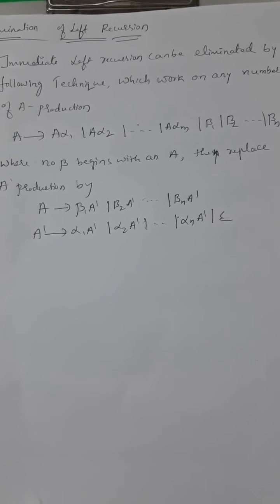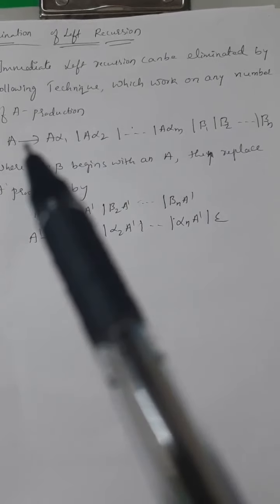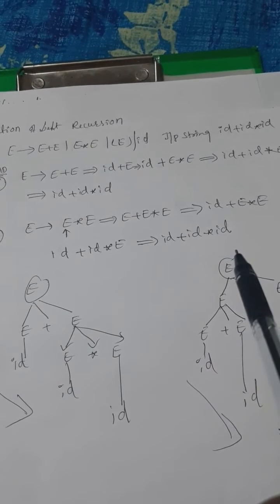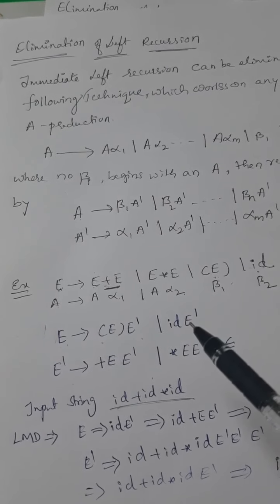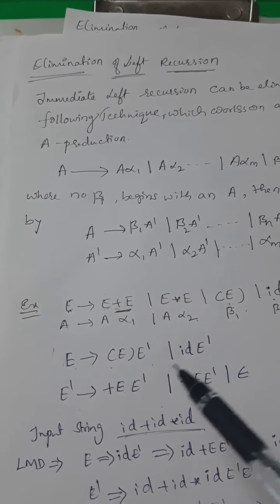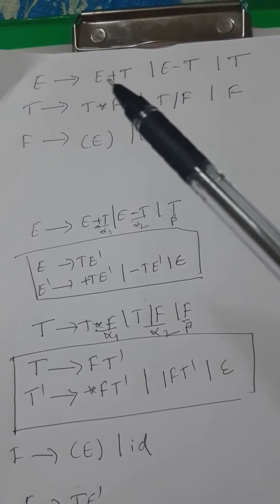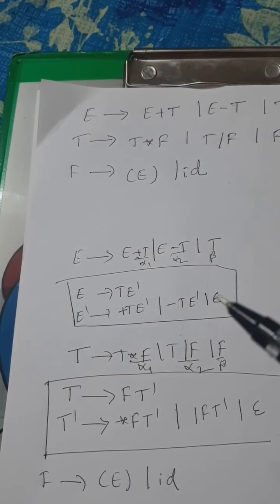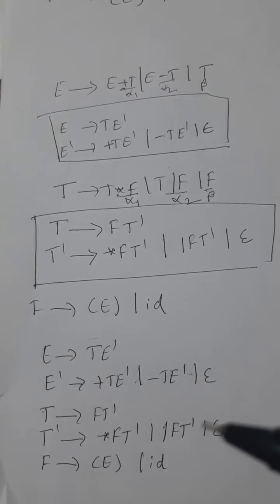Compiler(17cs63)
Left  recursion